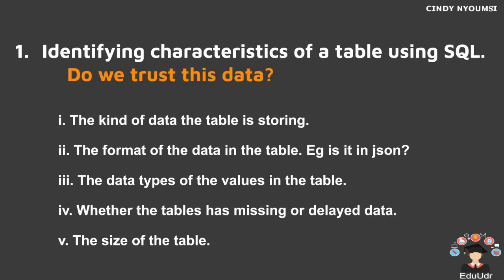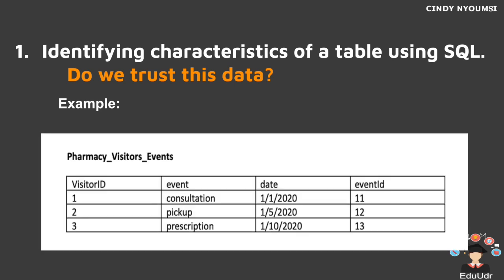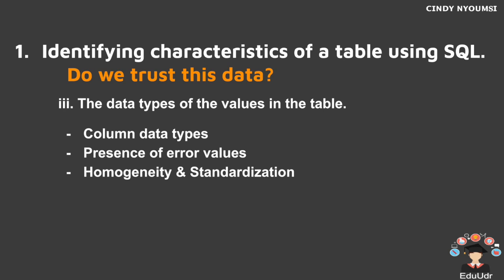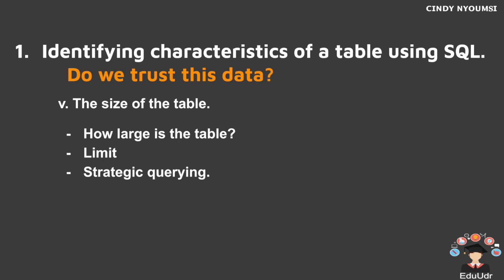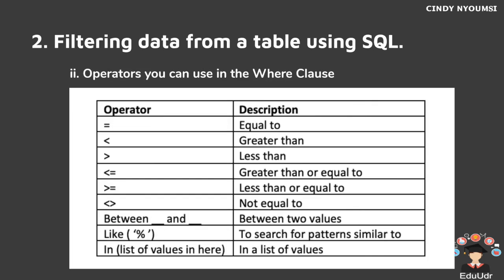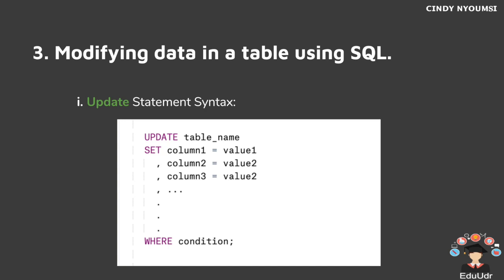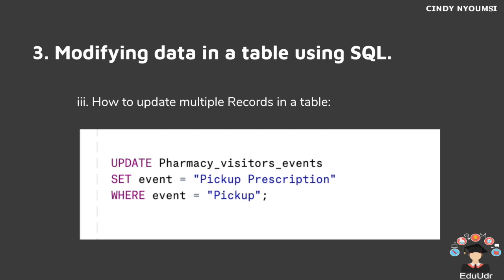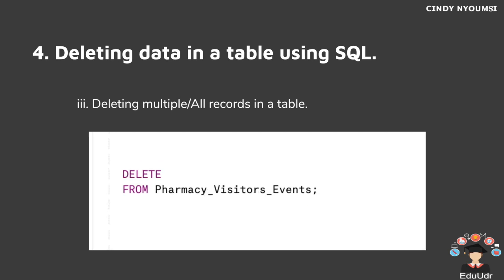Introduction to SQL Part 2 | Data Science | EduUdr | by Cindy Nyoumsi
Content:-

Identifying characteristics of a table using SQL.
Filtering data from a table using SQL.
Modifying data in a table using SQL.
Deleting data in a table using SQL.
What else can I or can’t do with SQL ?